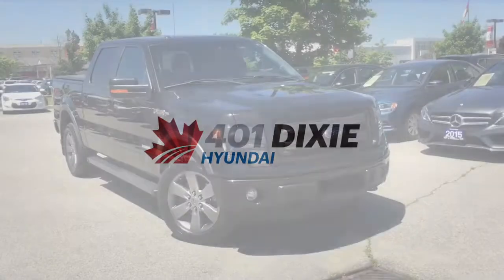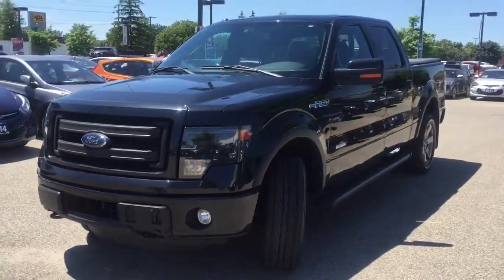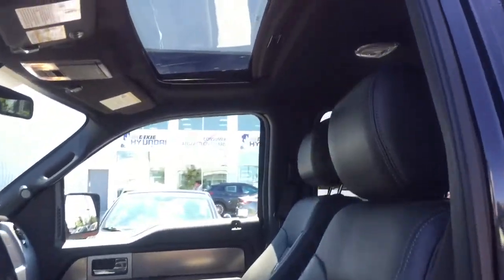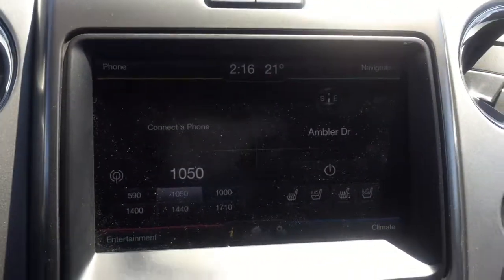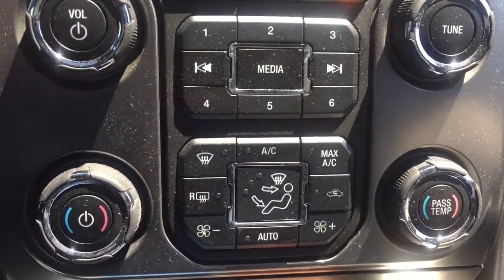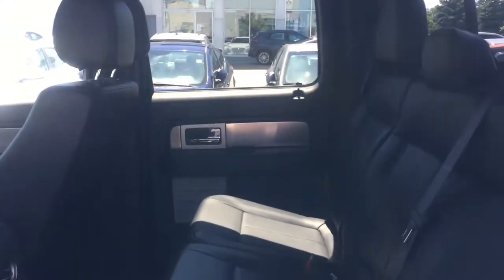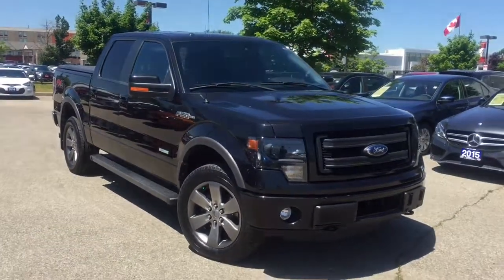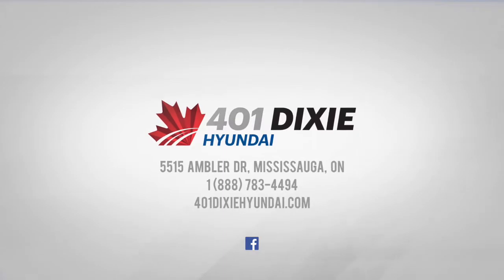2014 Ford F150 Walkaround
401 Dixie Hyundai is your friend in the car industry, let us help you get into your next vehicle with a peace of mind.